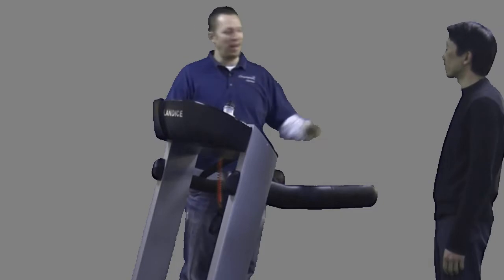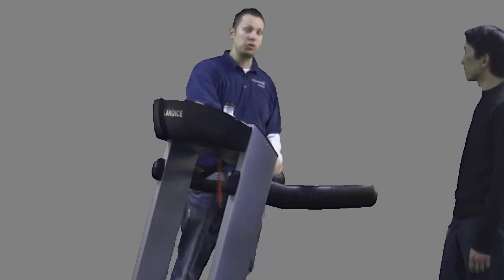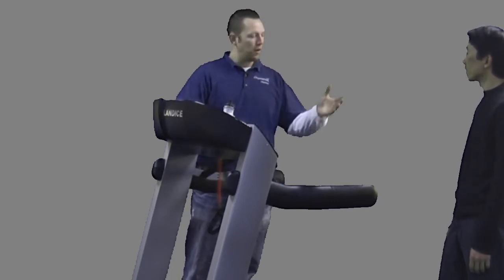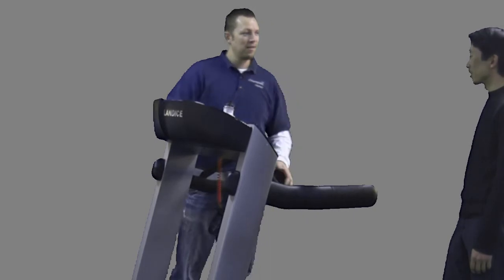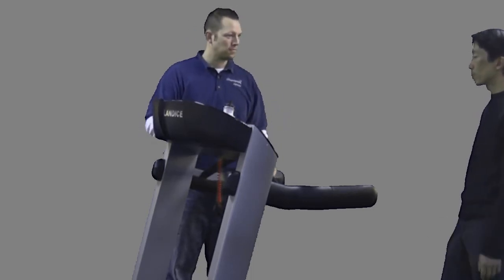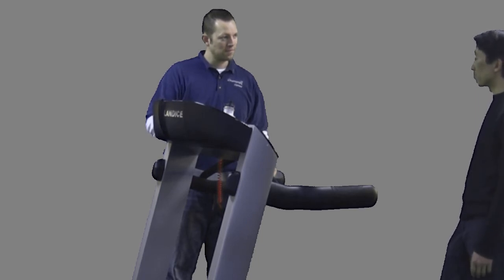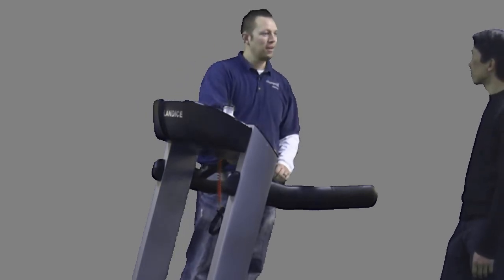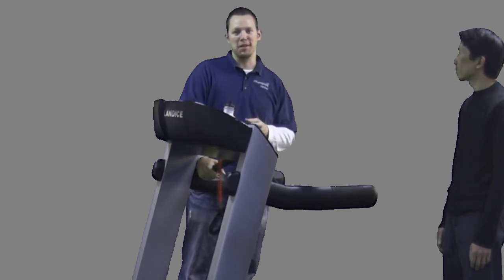Landice Customer Review